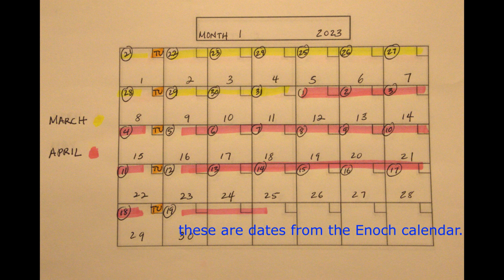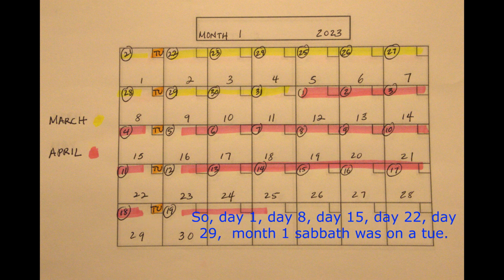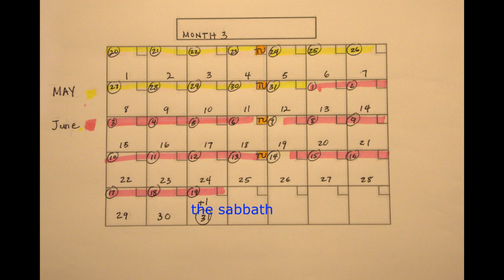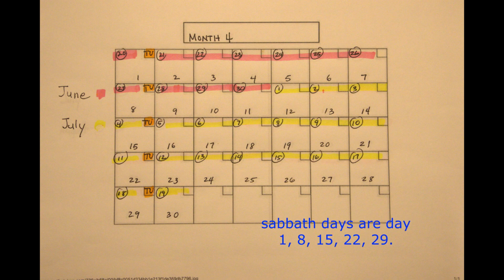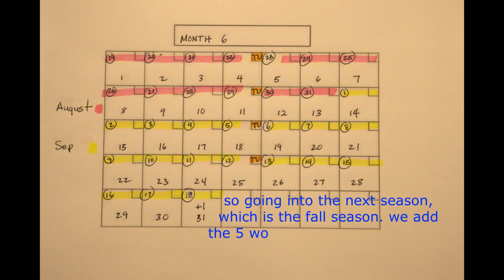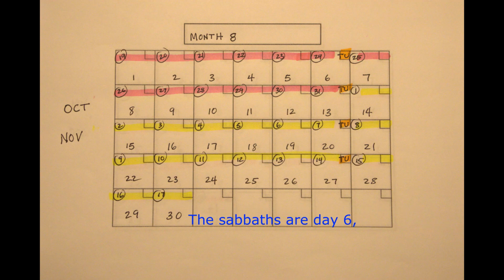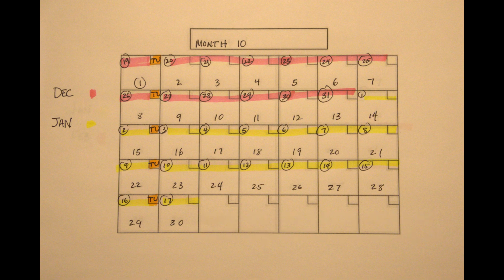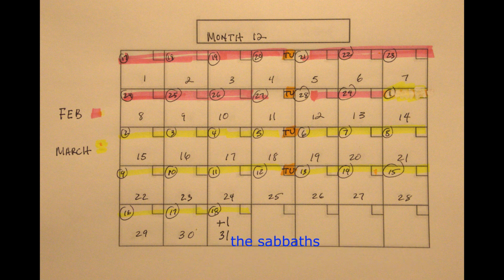Yahuah's Uprising 2 update